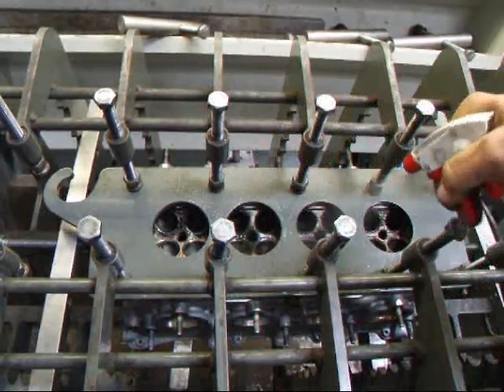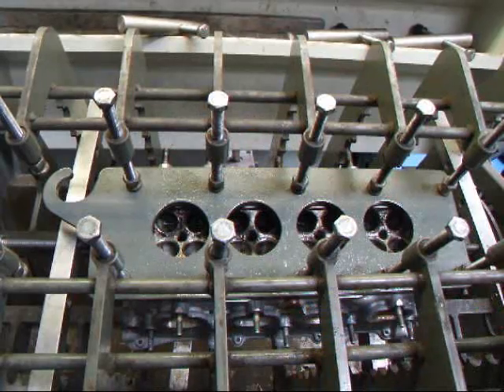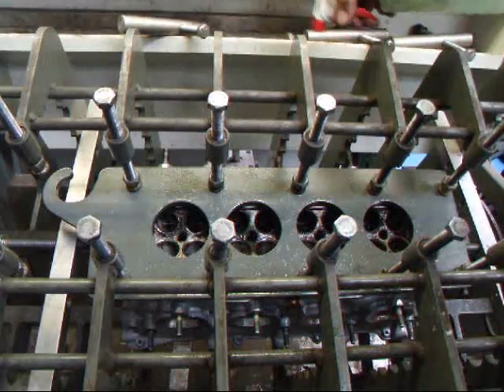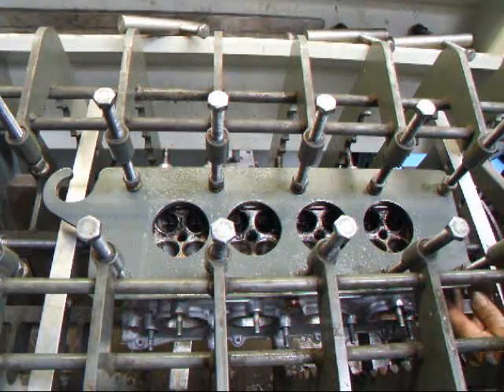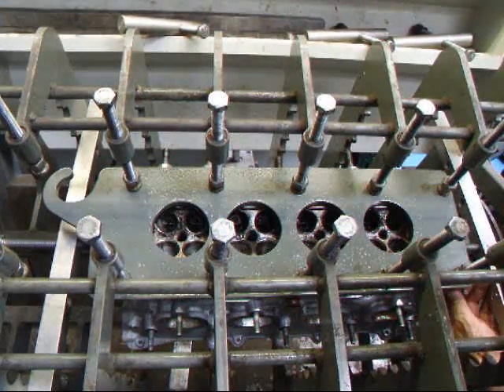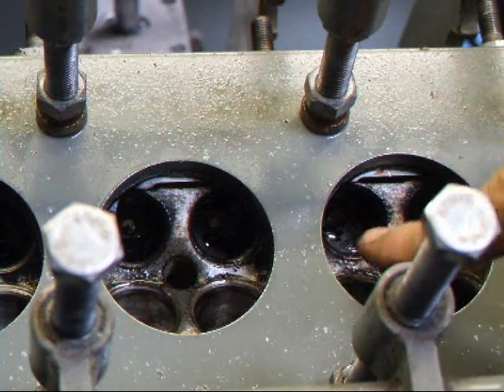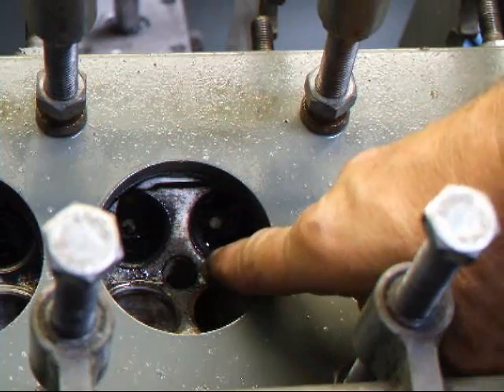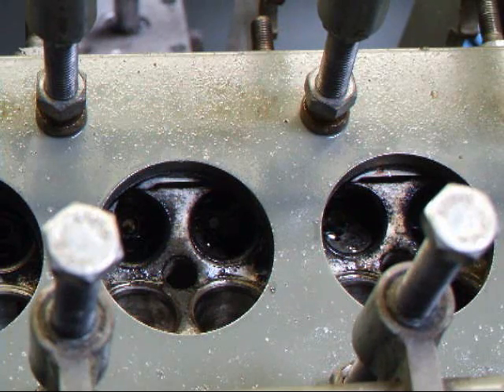Mazda Miata Cylinder Head Pressure Test